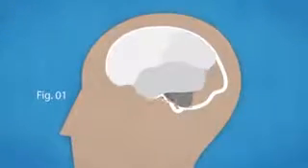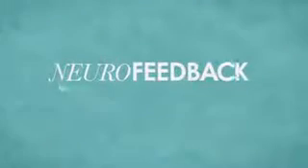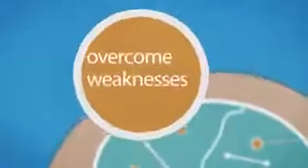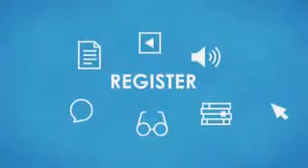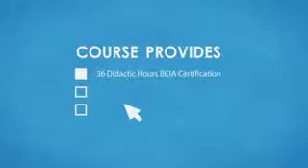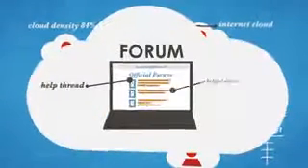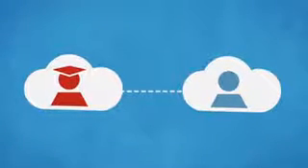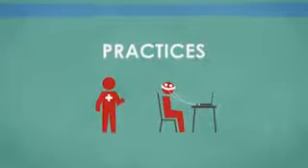Explainer Video New Mind Academy